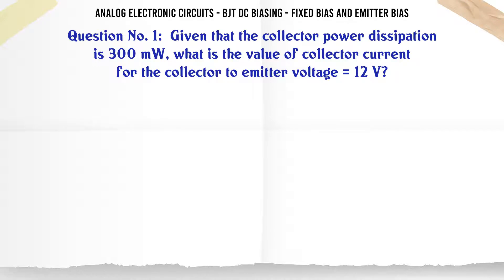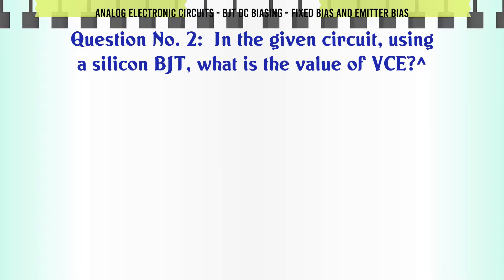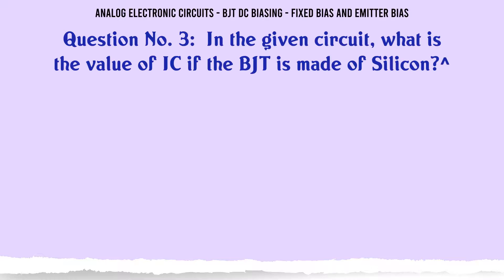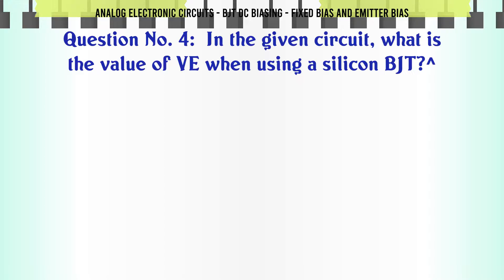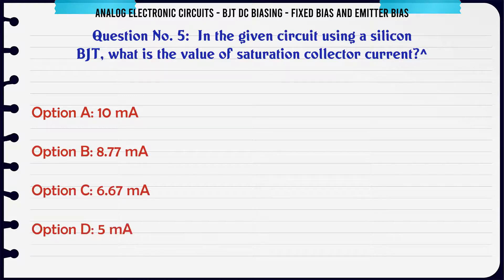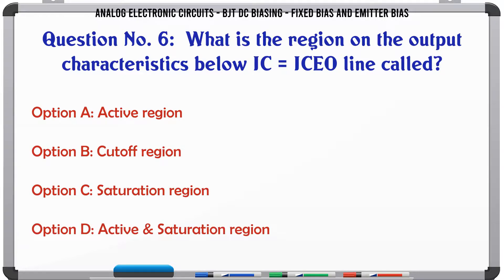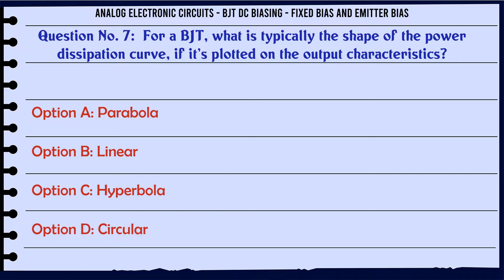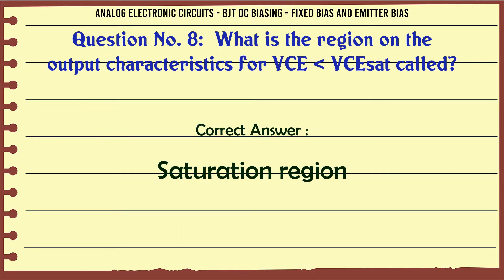MCQ Questions BJT DC biasing - Fixed Bias and Emitter Bias with Answers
BJT DC biasing - Fixed Bias and Emitter Bias GK Quiz.

Question and Answers related to BJT DC biasing - Fixed Bias and Emitter Bias

Find more questions related to BJT DC biasing - Fixed Bias and Emitter Bias

List of top 5 Questions:

In the given circuit, what is the value of VE when using a silicon BJT?^

In the given circuit using a silicon BJT, what is the value of saturation collector current?^

What is the region on the output characteristics below IC = ICEO line called?

For a BJT, what is typically the shape of the power dissipation curve, if it's plotted on the output characteristics?

What is the region on the output characteristics for VCE  VCEsat called?

Content of this Video:

MCQ question answers for BJT DC biasing - Fixed Bias and Emitter Bias

Important Questions in Analog Electronic Circuits

Analog Electronic Circuits MCQ Questions you must know for Interviews, Exams, and Quiz